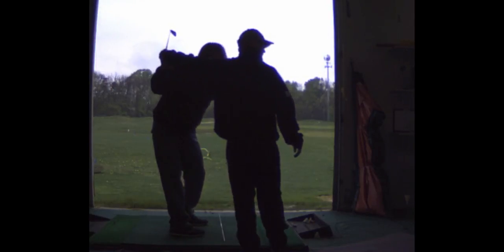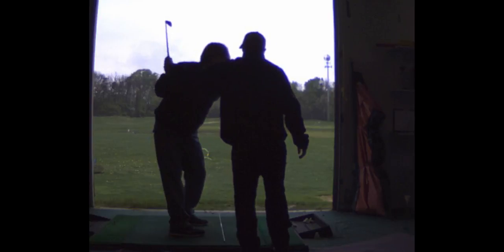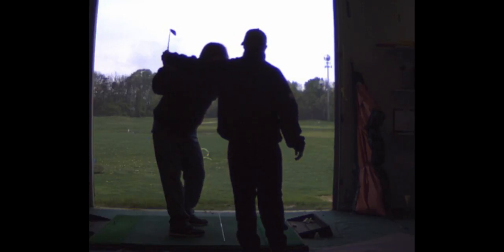V1 Pro analysis